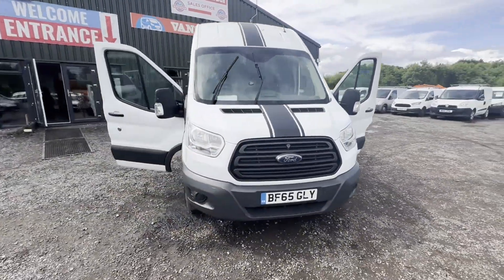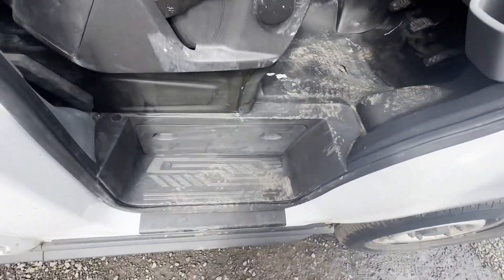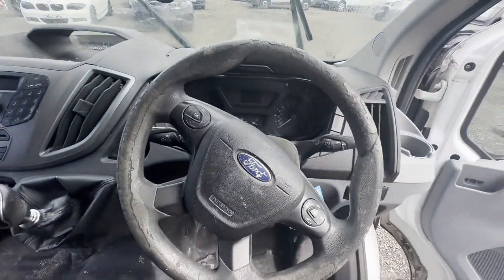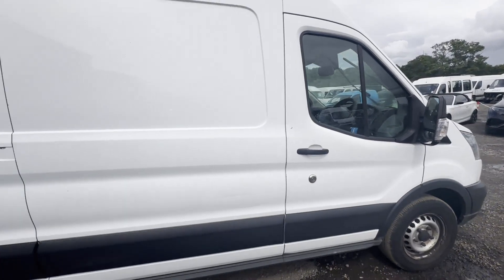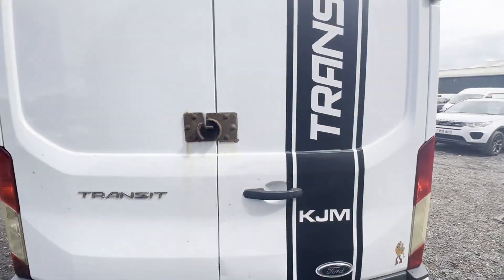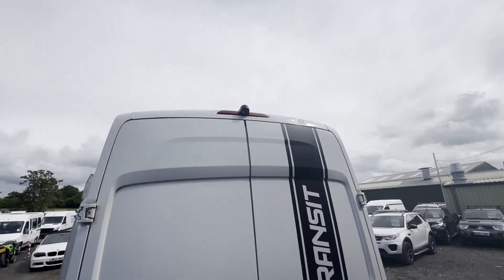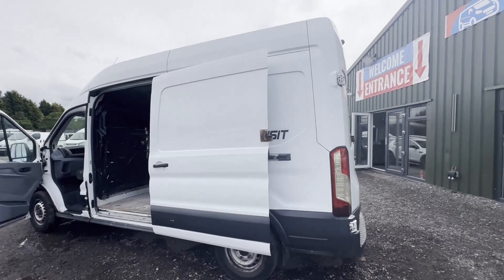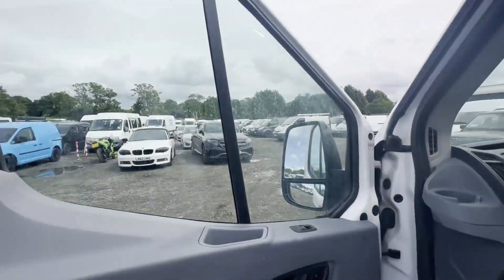BF65GLY/MR54KJM - 65 PLATE FORD TRANSIT 350 WHITE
Model: 65 PLATE FORD TRANSIT 350 WHITE MARK 8 NEEDS ENGINE NOISY
Body: White - Panel Van
Mileage: 110982
Engine: 2198cc 2.2 100PS TDCI-A
Transmission: 6 Speed Manual - FWD
Mechanical Summary: 🟠 Starts and Runs with a knock. Bottom end bearings are knocking. The enumerated repair and replacing.
Features: 1 Former Keeper, Electric Windows, Reversing Camera
EU Status: Euro 5
HPI: Clear